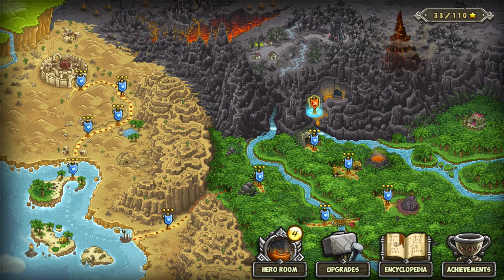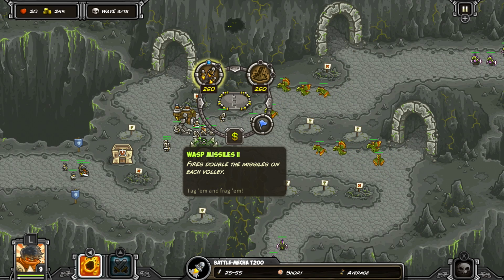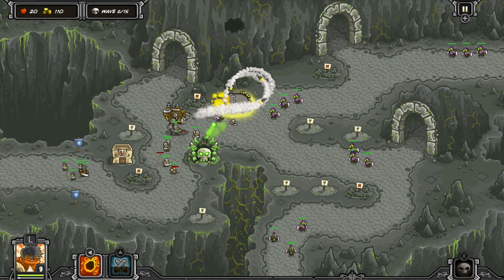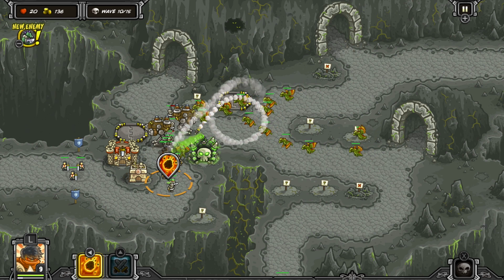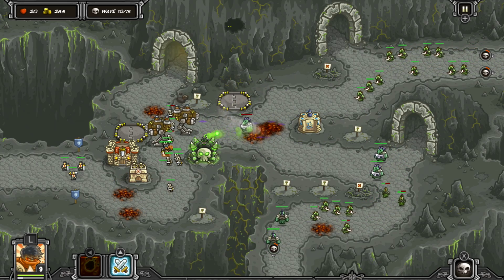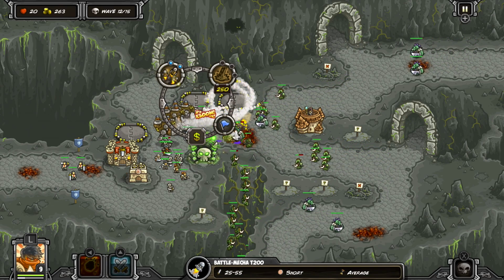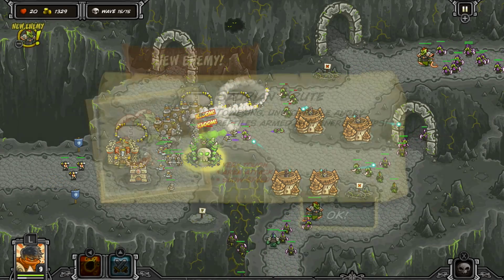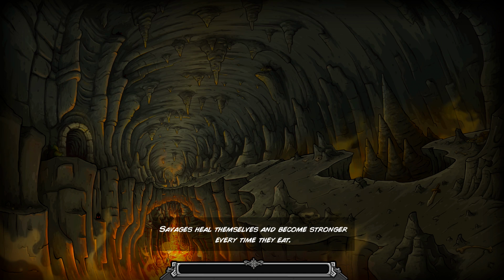Kingdom Rush Frontiers Switch - Underpass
Kingdom Rush Frontiers for the Switch is a new release on an epic classic game. Today we guide you through my 3 star strategy while giving an in depth explanation of how to play. 3 Stars